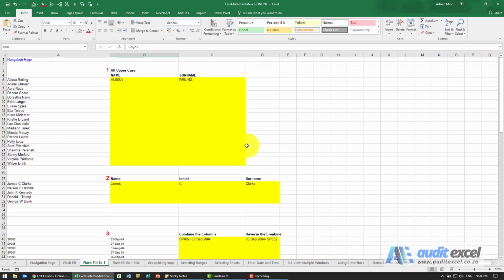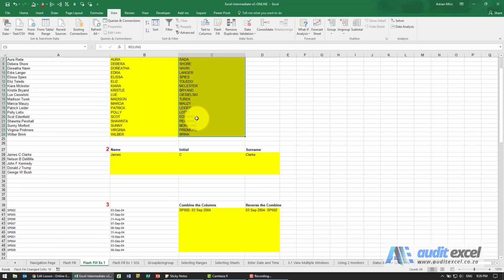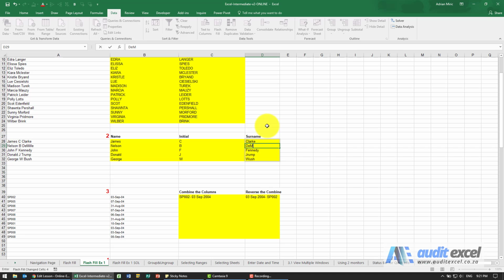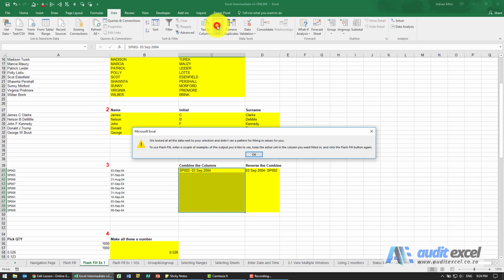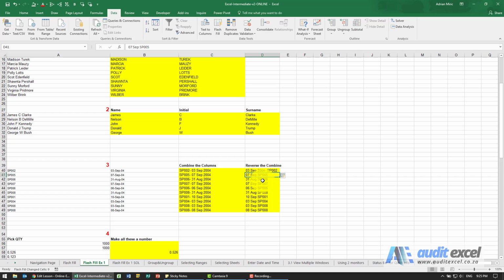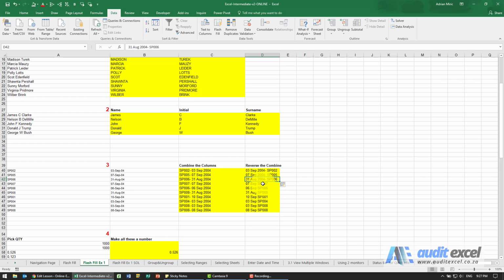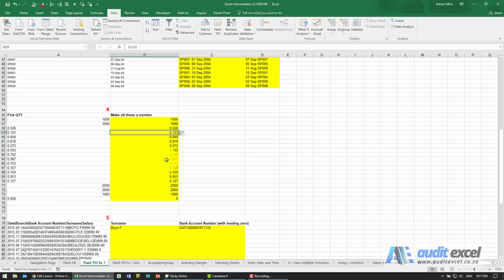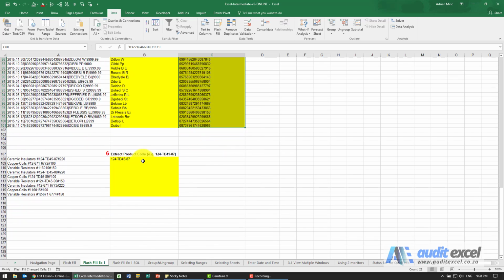Excel tasks WITHOUT using formulas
00:00 Split a combined name into separate columns (first name and surname)- no formula Excel
00:34 Split text into 3 columns with no formula (& what to do if Flash Fill gets it wrong)
01:30 Combine 2 columns into 1 in Excel without using formula
01:45 Flash Fill not finding a pattern- give another example
02:14 Combine cells but in reverse order without using Excel formulas
03:08 Correct text so that it is seen as a number without using Excel formulas
03:35 Pull a name out of text which contains letters and numbers WITHOUT Excel formula
03:52 Pull a number WITH leading zeros out of an Excel cell without formula
04:06 Split a column of text by a variable delimiter WITHOUT formula

Using Excel's Flash Fill to perform various common Excel tasks which would normally require Excel formula/ functions or use of multiple of the tools in Excel. Very useful for once off cleaning tasks in Excel.